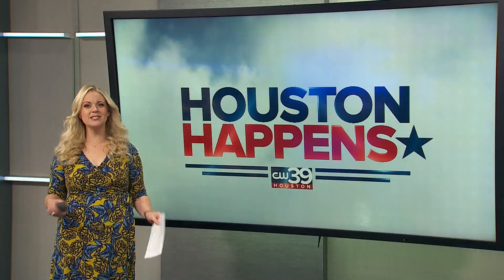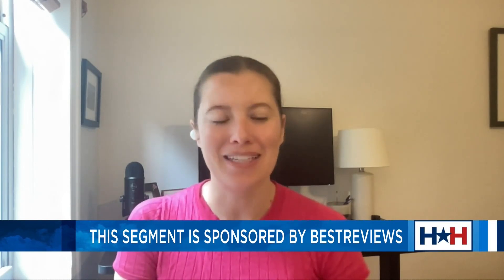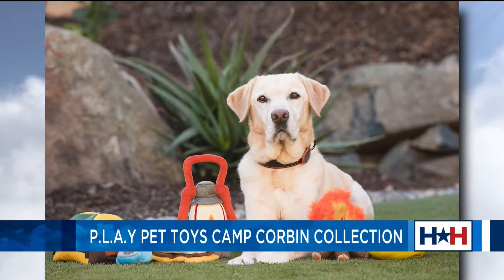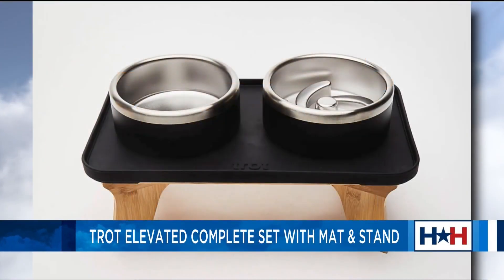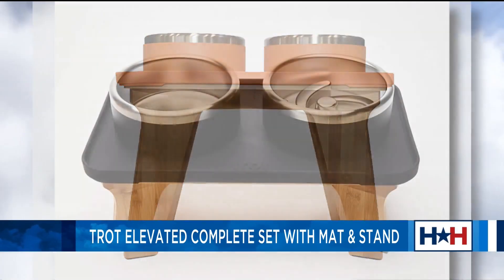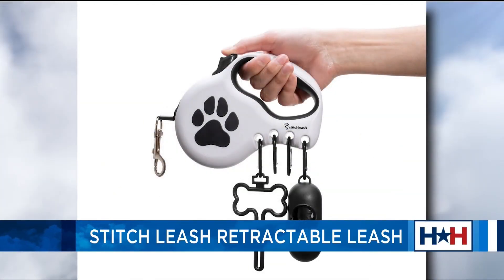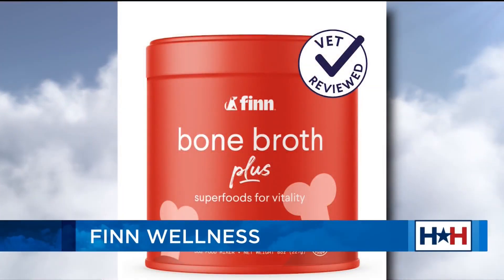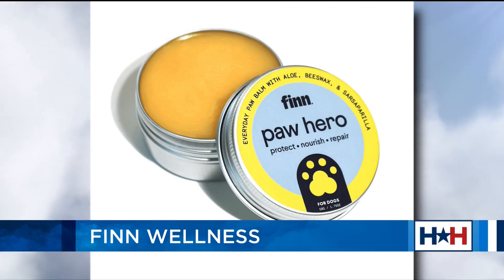Products for your Pooch from BestReviews.com | Houston Happens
We all want the best for our furry friends, but with so many options out there, it can be hard to choose the perfect products for your pooch. That's why we're so excited to have our friends from Best Reviews joining us today. They'll be sharing the results of their latest pet product testing, so you can make informed decisions about what's best for your dog.